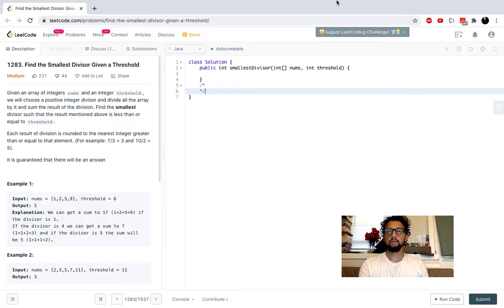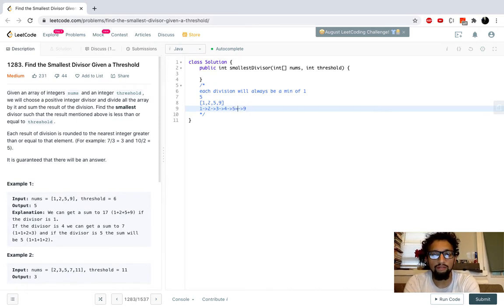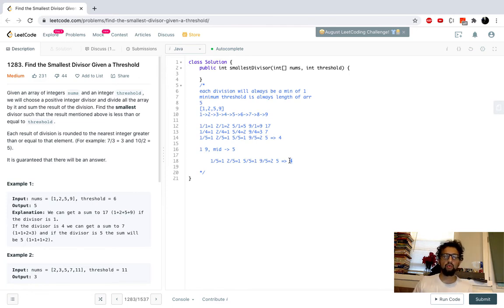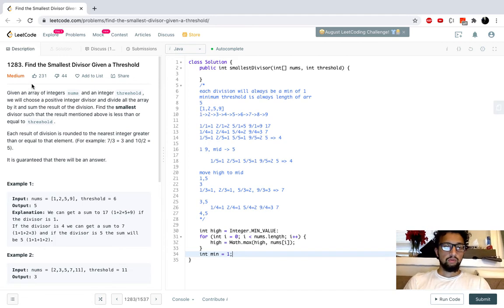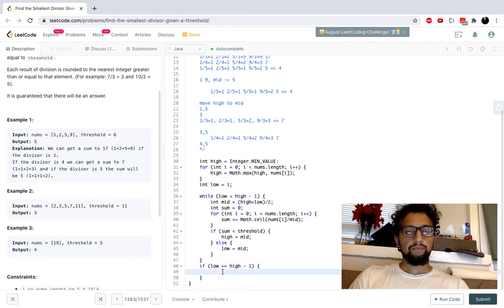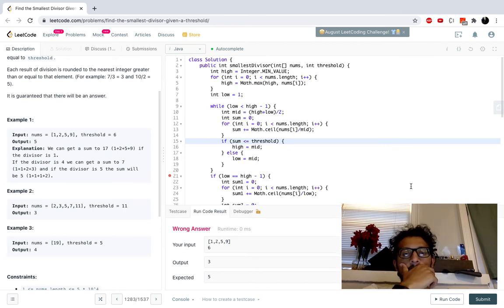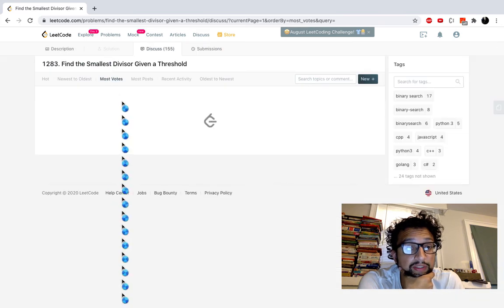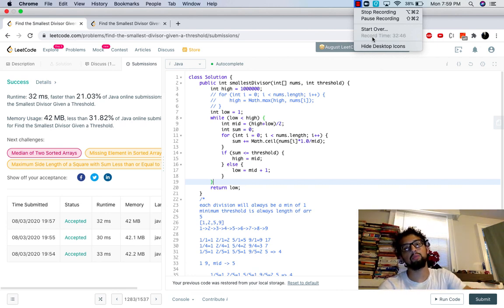LEETCODE UNCUT: 1283 Find the Smallest Divisor Given a Threshold (problem walkthrough)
Hi. LeetCode Uncut are videos of me going through leetcode problems without looking at them beforehand. This is my first video, so hopefully they better with more clear explanations and walkthroughs over time.
THE QUICK SOLUTION VIDEO WILL BE POSTED SOON.